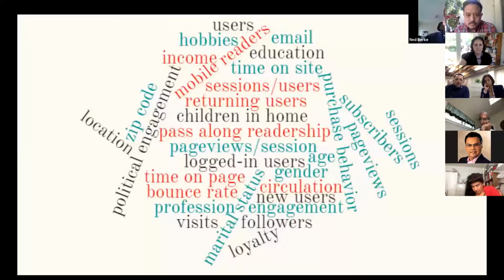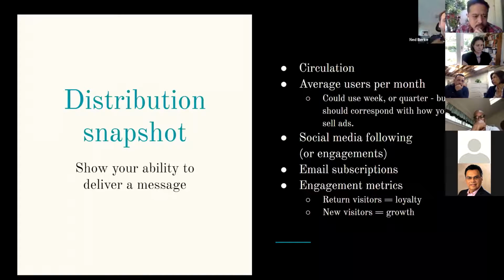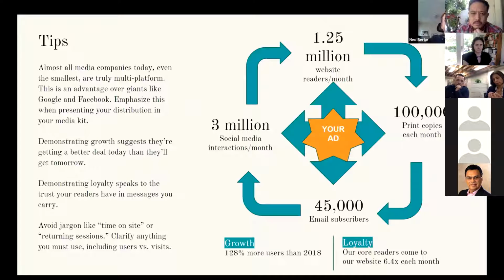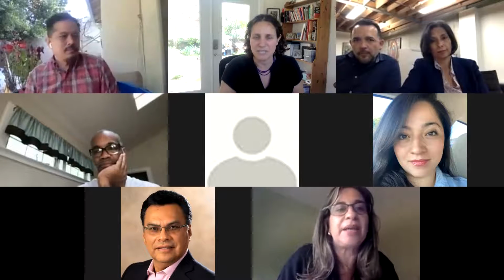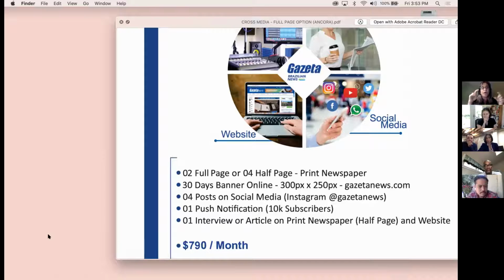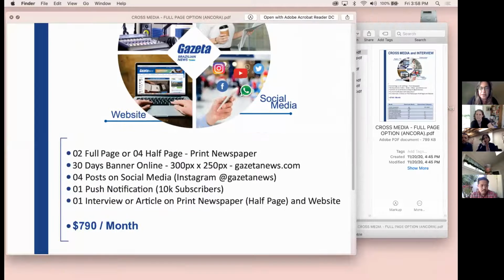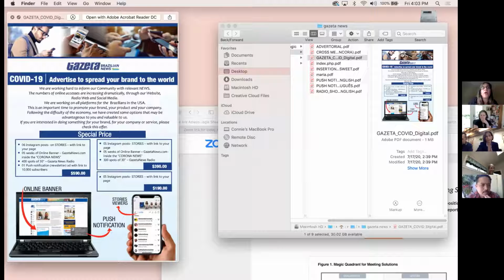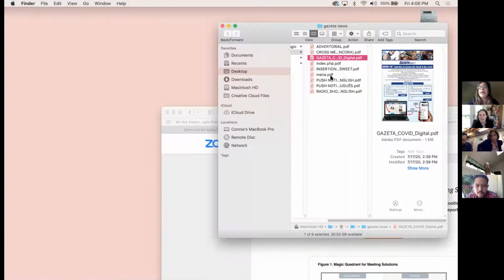Connie Rocha, Gazeta News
Digital Advertising Sales and Advertising